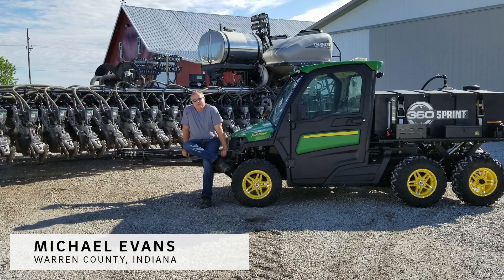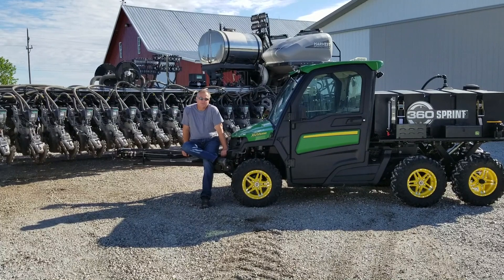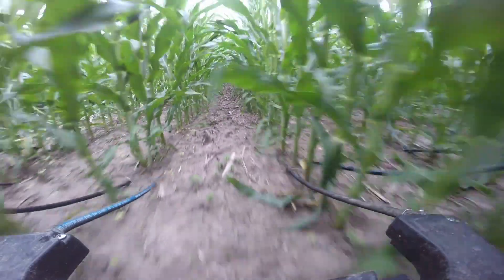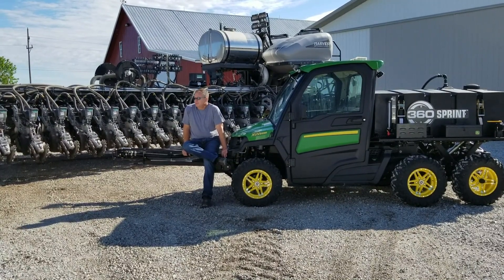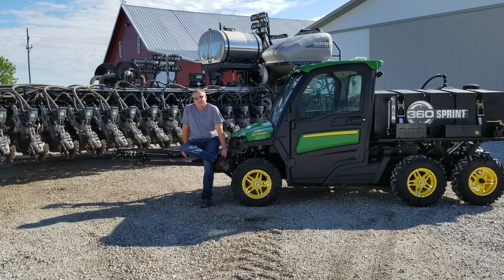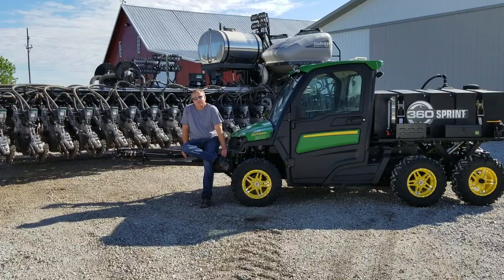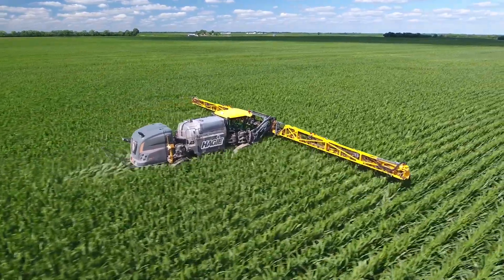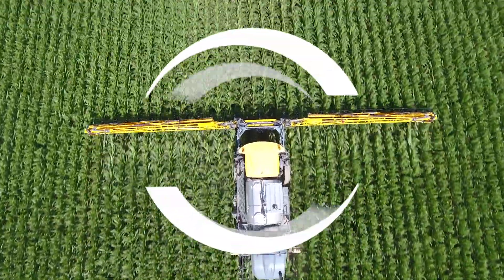Giving the Plant All the Nitrogen it Needs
Michael Evans' previous nitrogen program was a one-and-done fall application of anhydrous. In the last two years he's transitioned to a split application program with the incorporation of 360 Y-DROP.  He now feels that he is more efficiently getting the plant all the nitrogen it needs.